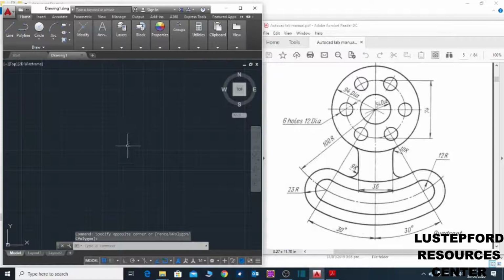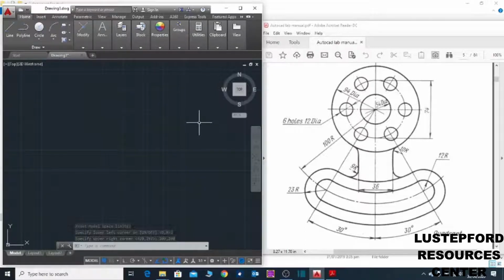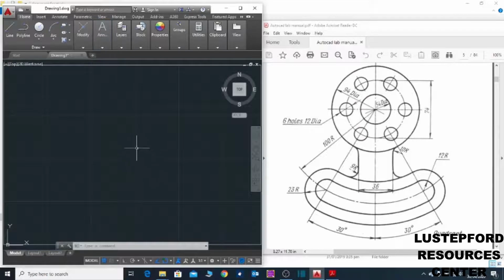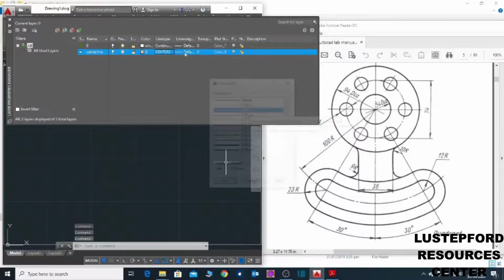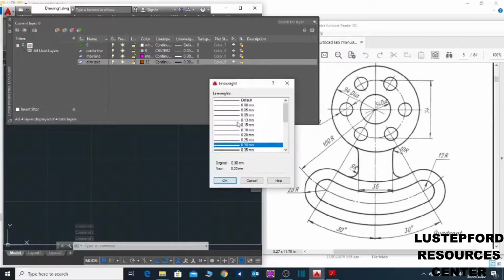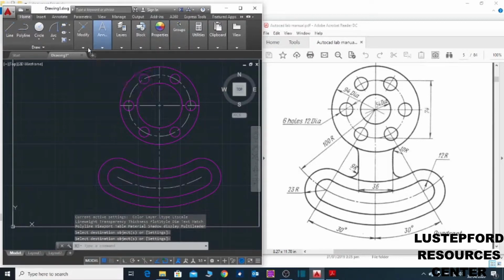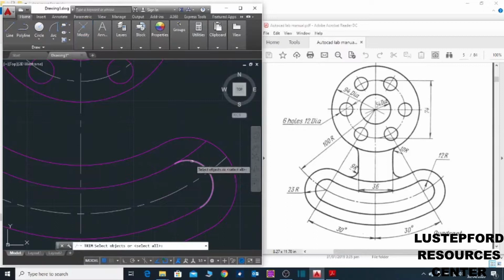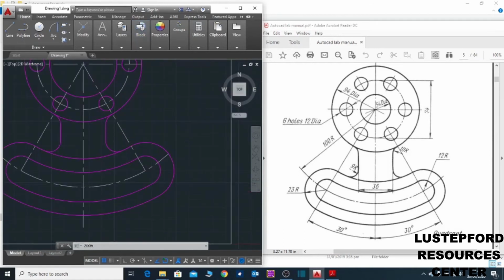2D AutoCAD Practice Drawing mp4